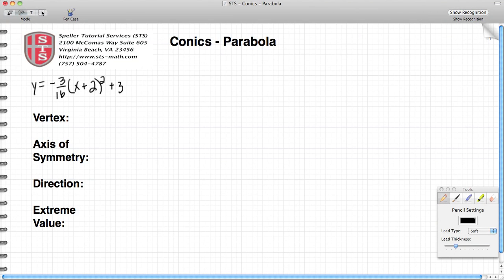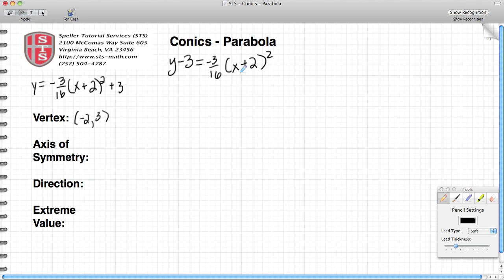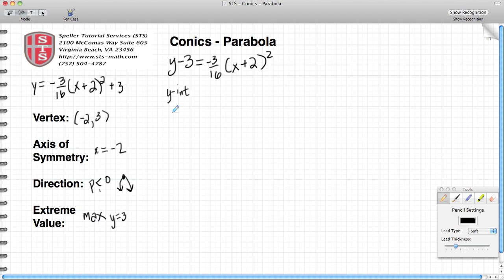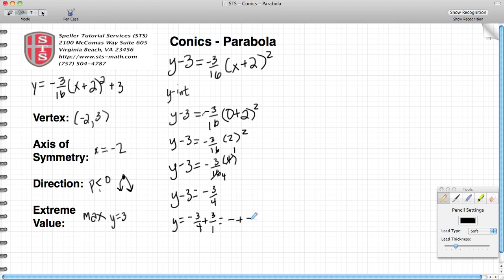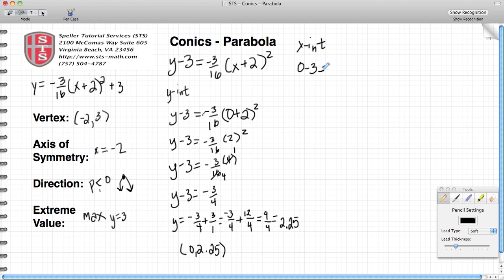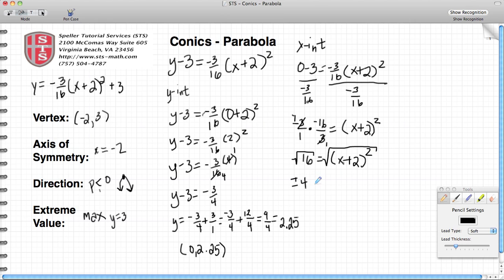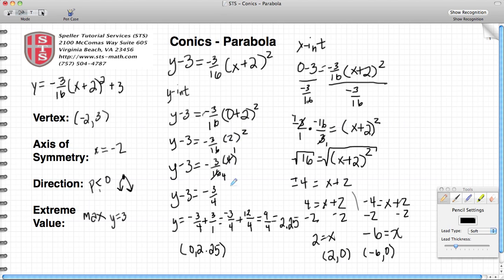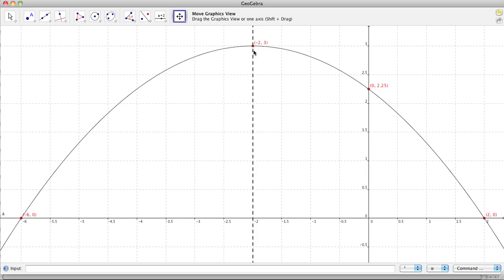How to find the characteristics of a parabola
Construction of parabola and finding key information including Vertex, Axis of Symmetry, Opening Direction, and Minimum/Maximum for graphing.